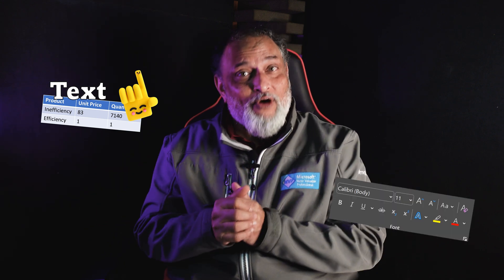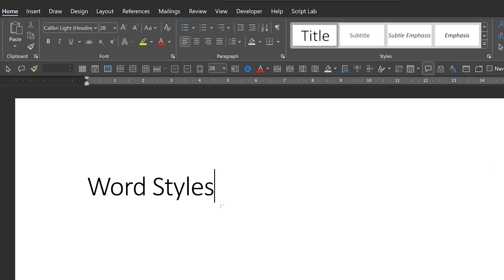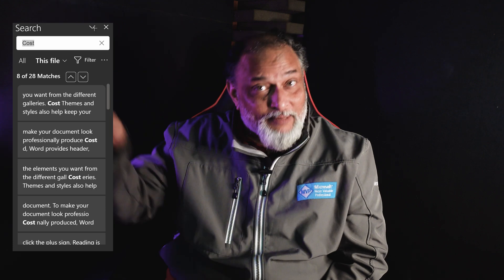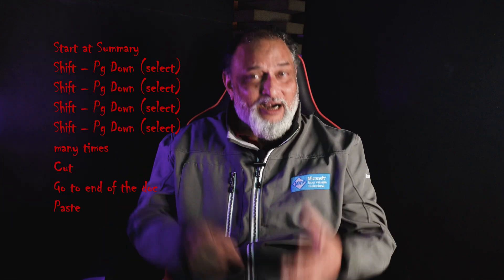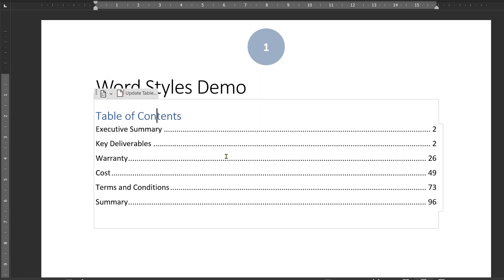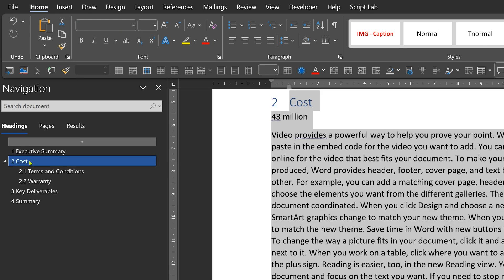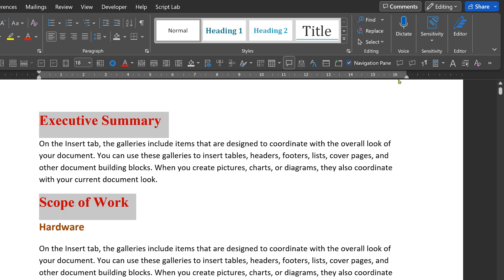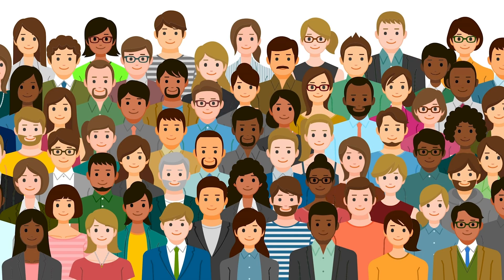How to use MS Word styles - Create professional documents and impressive resumes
Stop formatting text manually. Apply readymade styles.

Instant formatting. This is not tips and tricks. This is empowerment - real power in your hands.

Get live navigation pane and Table of Contents.
Apply numbering automatically.
Reorder any topic instantly with just drag drop.
Use professional Themes.
Works with any version of Word including Word 2019, 2021 and Office 365

Learn from the extensive experience of Dr Nitin Paranjape Microsoft MVP
Contents

00:00 - Introduction
00:30 - Don't help Word!
01:08 - How to apply styles while creating the document
01:44 - Navigation pane - go to any heading instantly
02:34 - Rearrange topics with drag drop
03:02 - Table of contents
03:16 - Refresh TOC before printing / sending
03:37 - Heading numbering
04:18 - Apply styles to manually formatted documents
04:54 - Select text with similar formatting
05:24 - Use Themes
05:40 - Summary

Efficiency Best Practices for Microsoft 365
130 best practices everyone must know